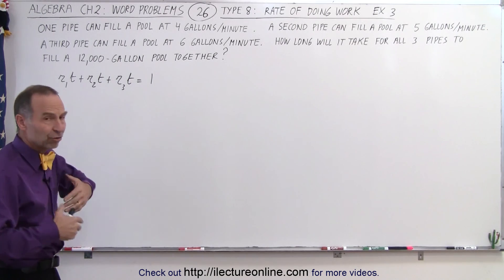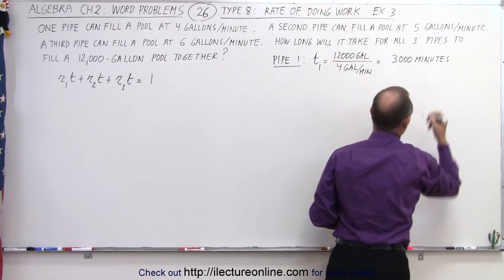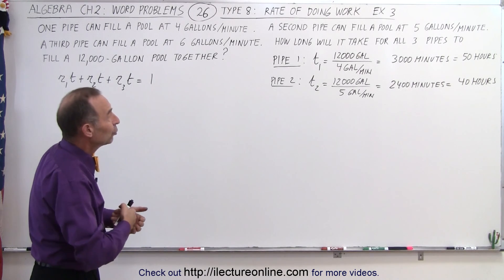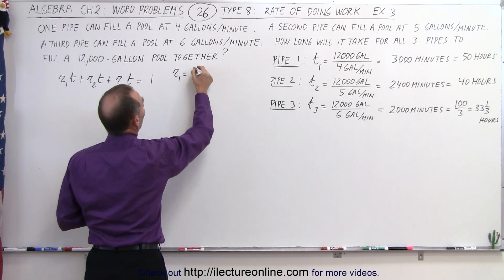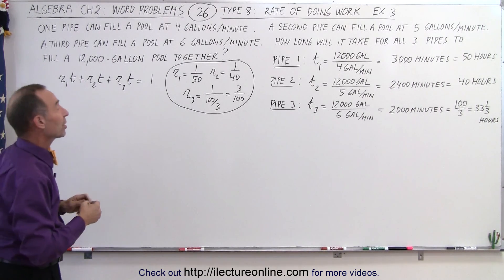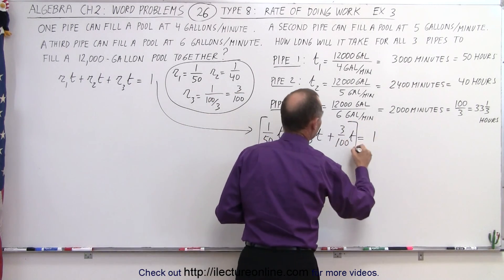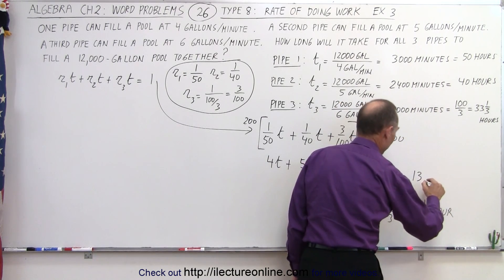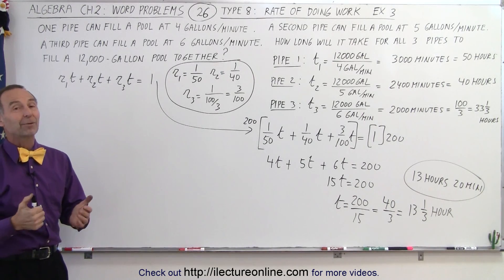Algebra - Ch. 2: Word Problem (26 of 46) Type 8: Rate of Doing Work: Ex. 3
In ths video I will solve Type 8 of Example 3 word problem: One pipe can fill a pool at 4 gallons/min. A second pipe can fill a pool at 5gal/min. A third pipe can fill a pool at 6gal/min. How long will it take for all 3 pipes to fill a 12,000 pool together?